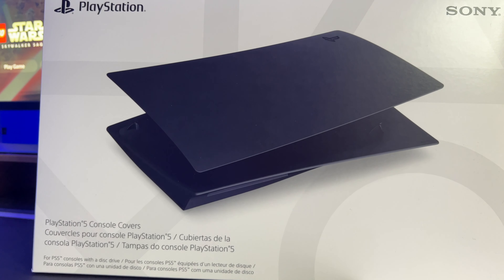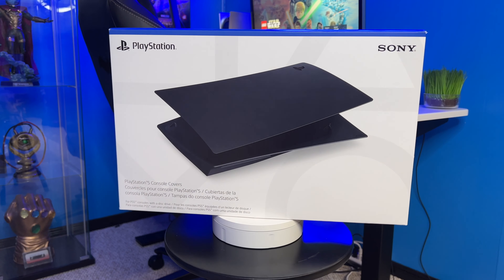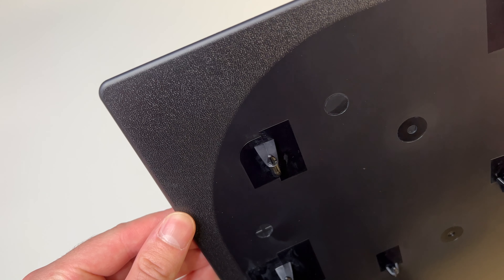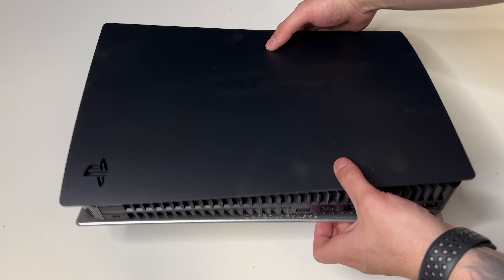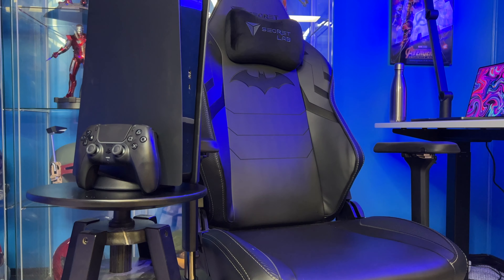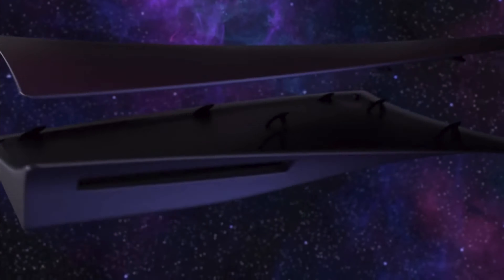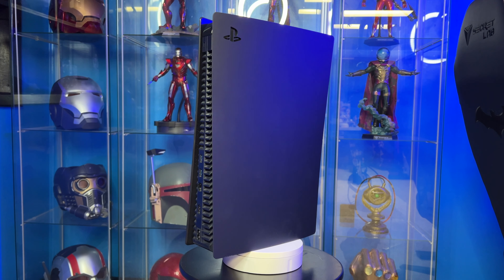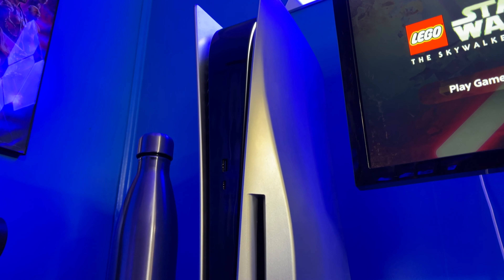Midnight Black PS5 Face Covers UNBOXING + REVIEW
My unboxing and review of the NEW midnight black face covers for the PS5. Sony really outdid themselves with their new playstation face plates and they all look incredible.

Background Items:
Success Iceberg
Phillips Hue Lights Color Starter Kit
Phillips Hue Play Lights